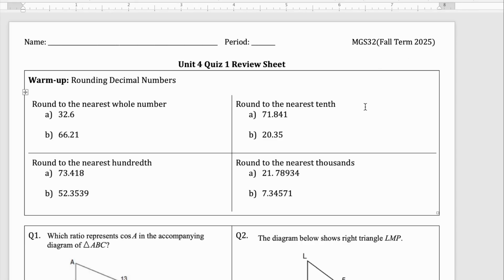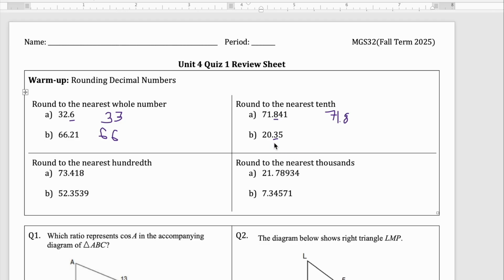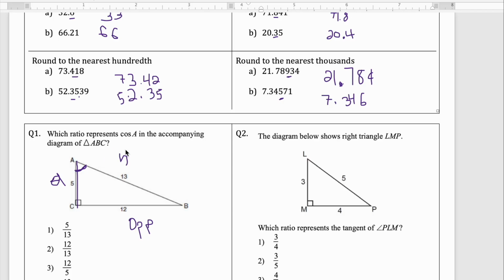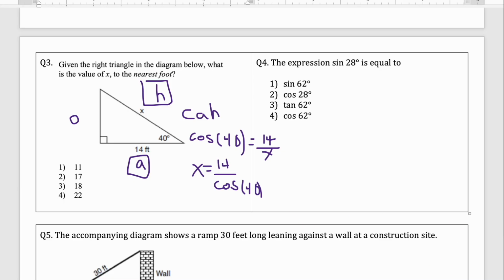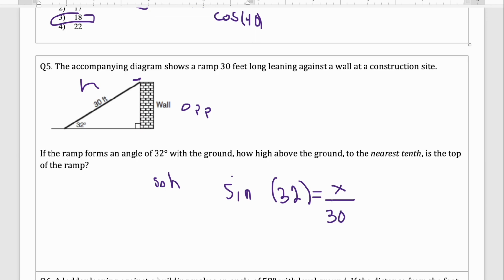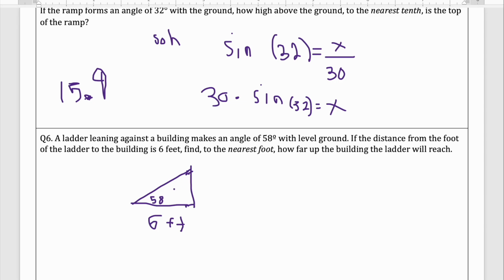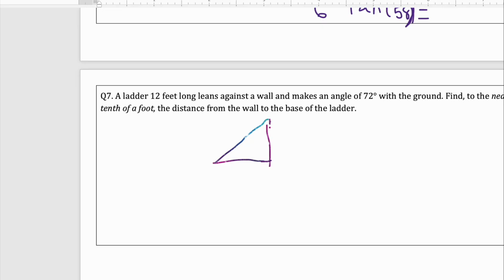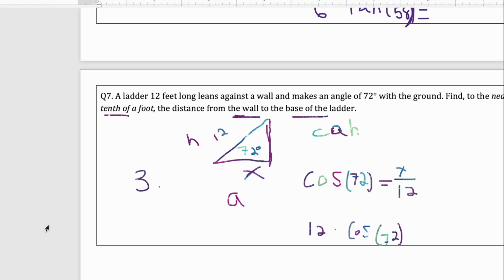Unit 4 Quiz Review 1